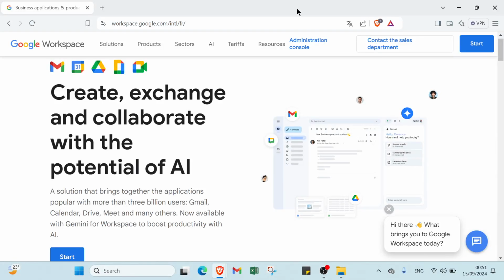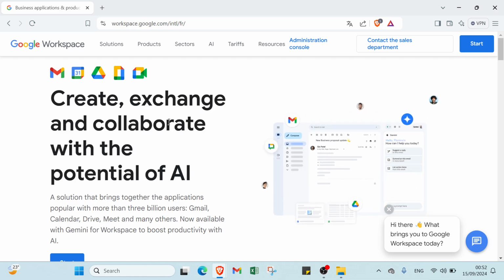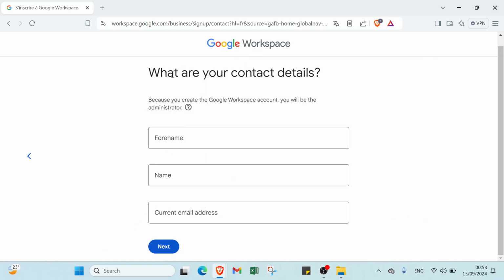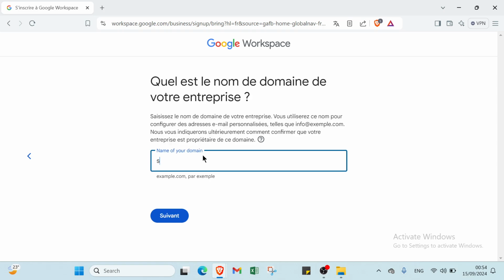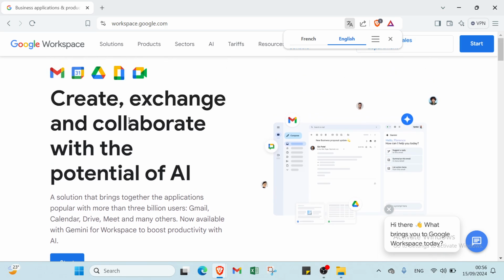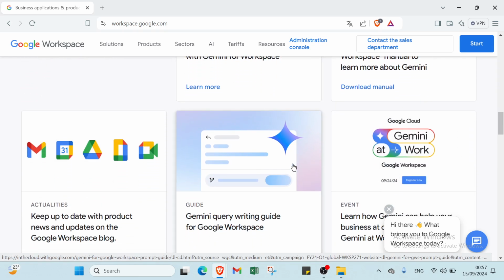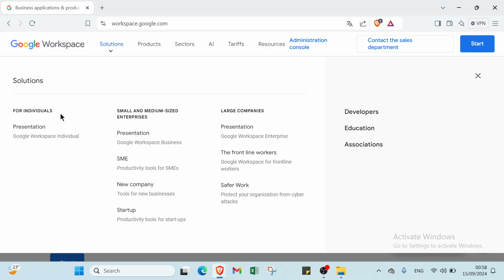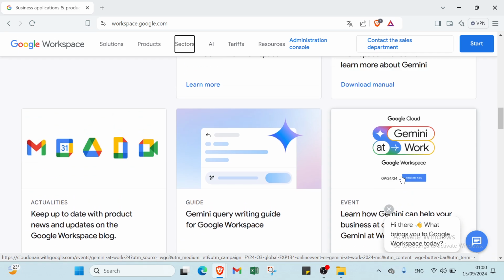How to Make Money with Google Workspace in 2025 : Uncover the Best-Kept Secrets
How to Make Money with Google Workspace in 2024: Uncover the Best-Kept Secrets

in this video we discuss :